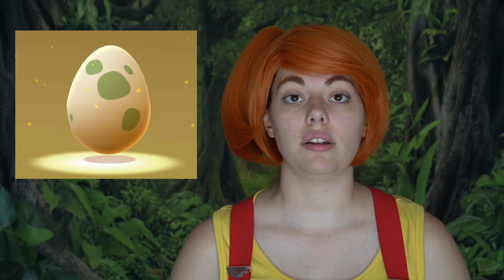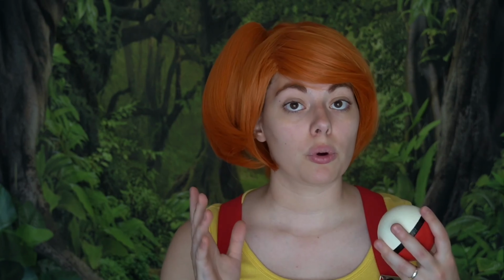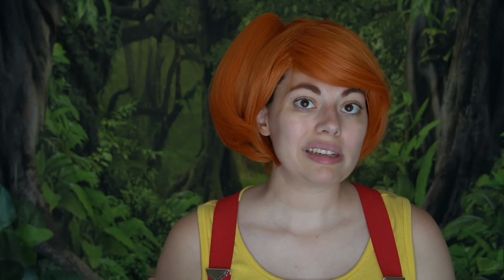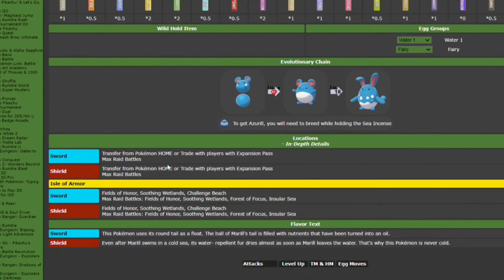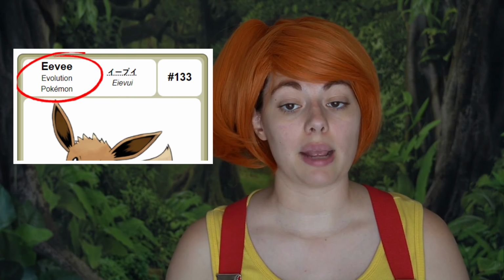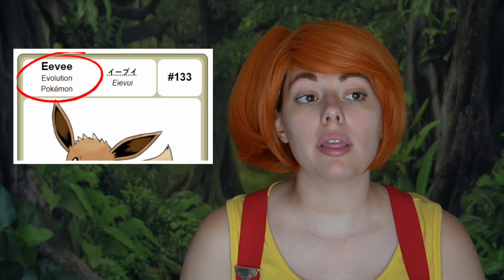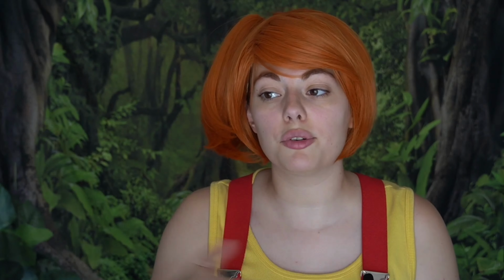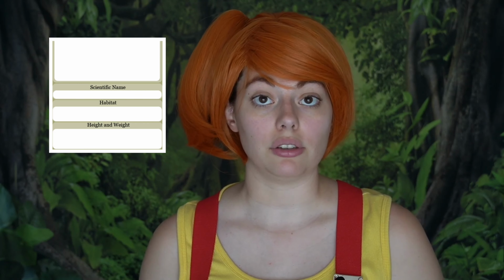Pokemon Science with Misty!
If you want to learn more about the public library, please

The STEAM Engine is our mobile makerspace.
People get to explore a wide range of technologies, and create and innovate using the elements of Science, Technology, Engineering, Arts and Mathematics (STEAM) education
And it’s easy: we bring the equipment out, set it up, and let the community learn.